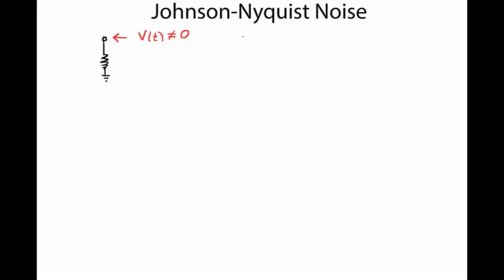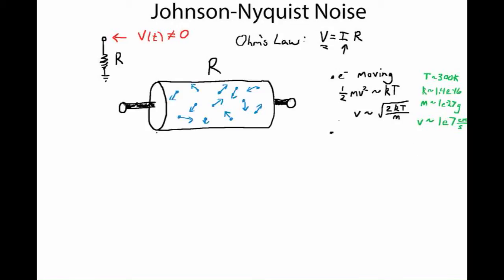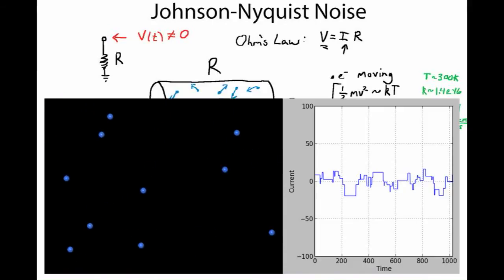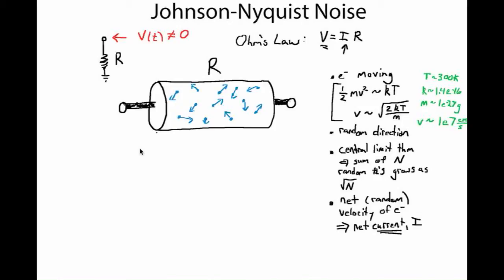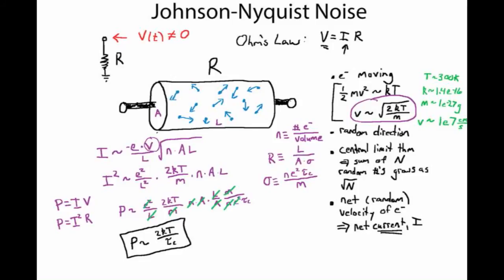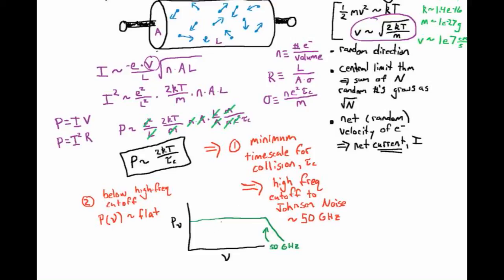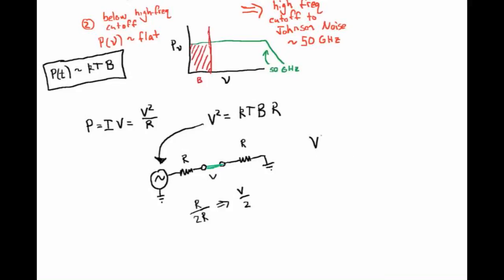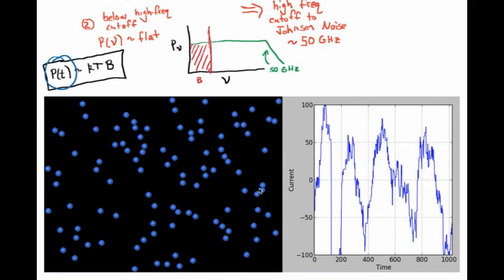The Origin of Noise in Electronics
Noise is a fundamental property of electronic circuits.  This video investigates how the thermal motion of electrons in a resistor produces noise.  Simulations of random electron motion in a resistor provide powerful visuals.